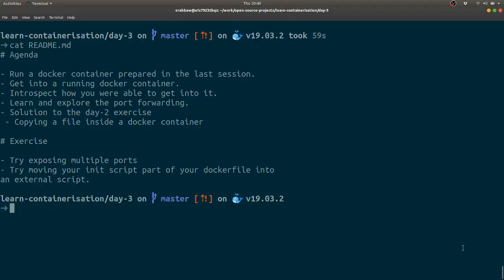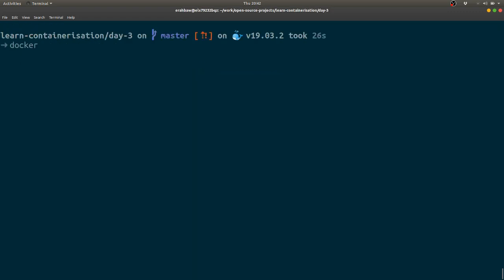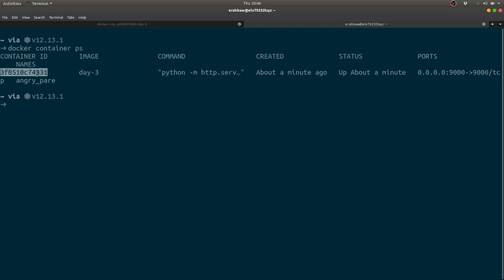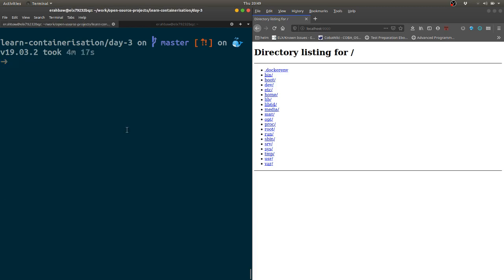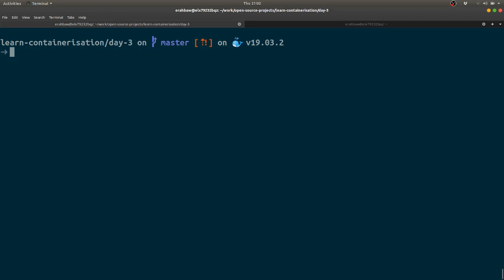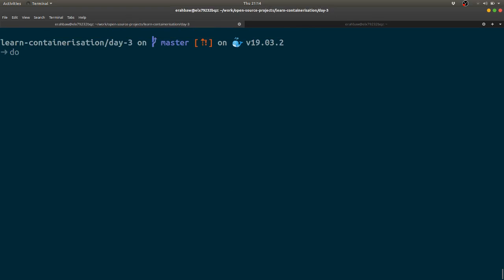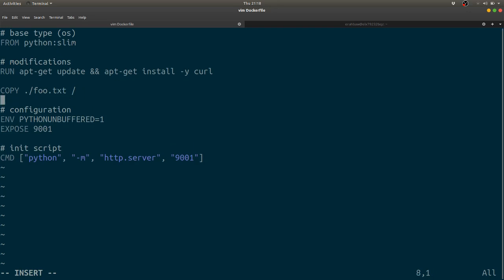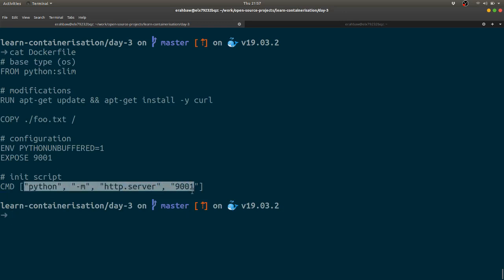Lecture 3 - Running a docker container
In this lecture we will be knowing majorly about how port forwarding works and some commands to work with running docker containers. All the commands used in this video would be present inside day-3/commands.md file.

Please see the setup video if you haven't done that so as to have required things for this course.

If you want to move along with course, download the source code repo from github